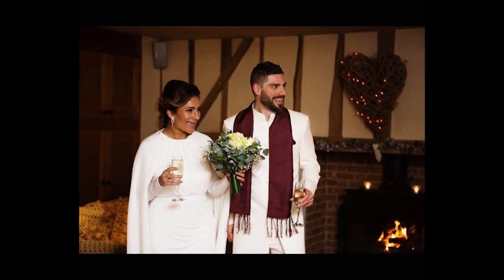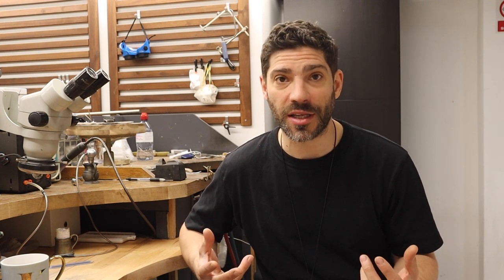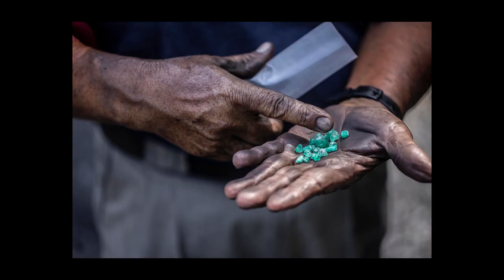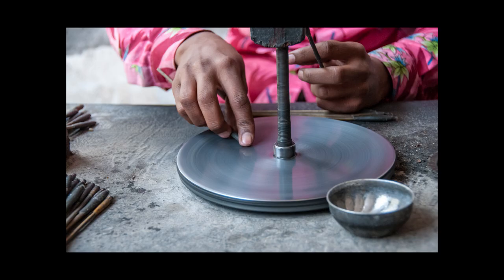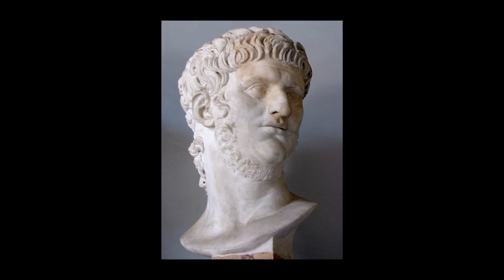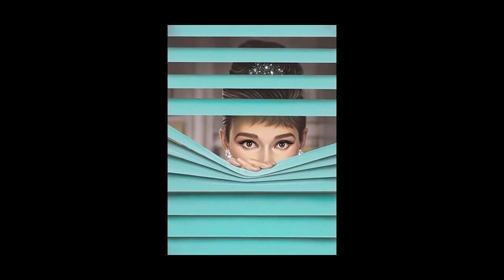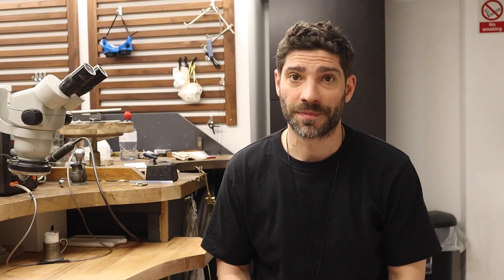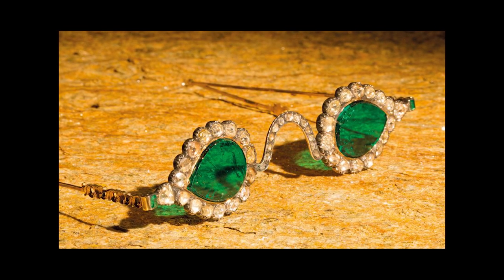Pharrell and Tiffany Sunglasses Collaboration 🕶️ A Jeweler’s Thoughts (Review/Rant)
In this video Karl reviews/rants about the collaboration between Pharrell Williams and Tiffany & Co on Pharrell's spectacles.
Pharrell and Tyffany collaborated on a set of spectacles that very closely resemble a famous Mughal-era pair that is known as “Emeralds for Paradise”.
➡️ The original Mughal-era spectacles are unique in that the lenses are made from emerald mined from Columbia.
Extraordinary wealth and an equally extraordinary-sized rough were needed to acquire these lenses.

As you can see from my comments above, Karl loves Indian jewelry; in fact; he has been lucky enough to visit India and witness some of their craftsmanship.
➡️ Karl discusses some of the history and uniqueness of Indian jewelry in this video.

✨ Each piece is lovingly hand-made by the craftsman themselves’✨
View the collection online, or if you’re looking for something unique, go bespoke and design your own!

💬  What do you think could have been done to make the Pharrell and Tiffany collaboration on the Mughal spectacles more unique?

Here, we set out to give you a glimpse into the world of bespoke jewellery and show you how to make unique, hand-made masterpieces!
Making Jewellery is one of the world’s most ancient crafts, yet it never gets old!
➡️ Our Videos depict the process of refining metals into forms that have a life of their own, as well as practical aspects of the business (such as sourcing materials) that most people may not consider.

No matter how many original designs we create and sell, we still enjoy being students of the craft and recreating designs of our contemporaries. This process helps us to learn and to appreciate the work that goes into each creation.
➡️ On this channel, you’ll see us place gems and semi-precious stones such as diamonds, emeralds, and others, into settings that we’ve crafted by hand.
Crafting Jewellery is a very personal endeavor that takes many hours and careful precision, but the process of watching each piece take shape is very exciting!